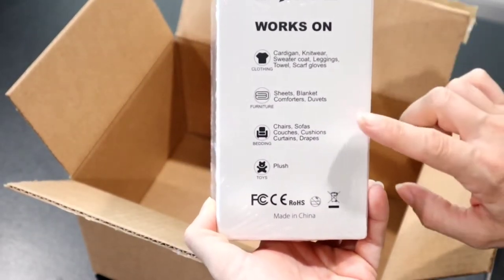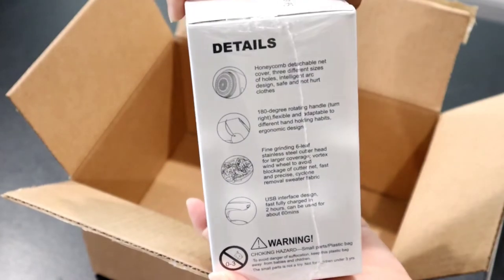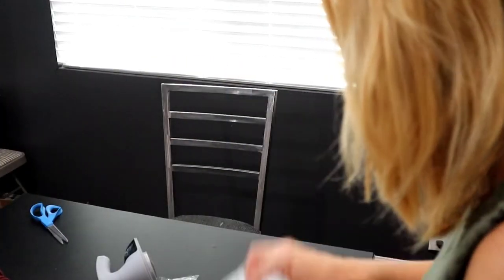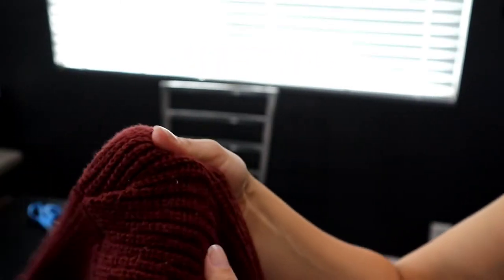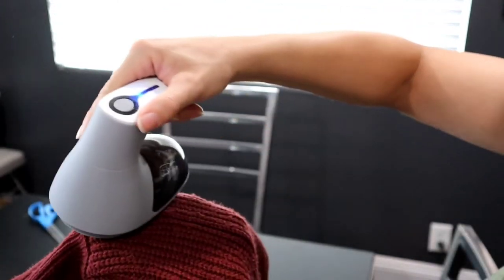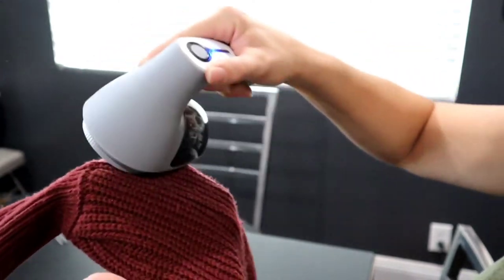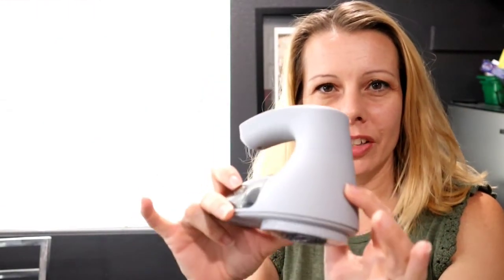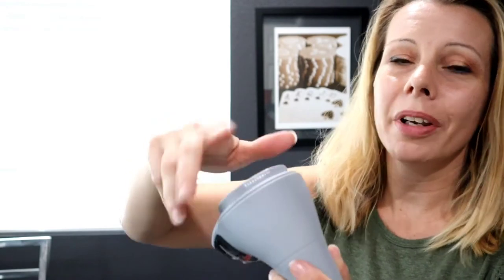Laundry Motivation and Bymore Fabric Shaver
Laundry Laundry Laundry. .when does it end! Welcome guys! I'm so glad your here today! come with me as I tackle these loads of Laundry. I also have a product that I wanted to share with you. It's the Bymore Fabric Shaver. If you have fuzziness or pilling on your socks, sweaters, or even on your couch this will get rid of it on seconds.